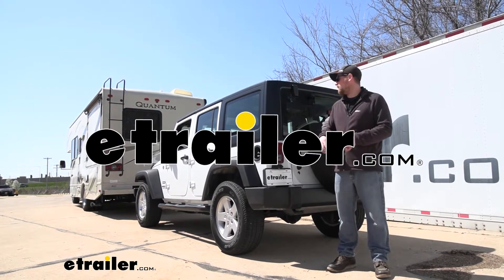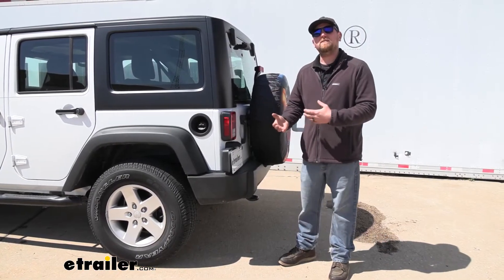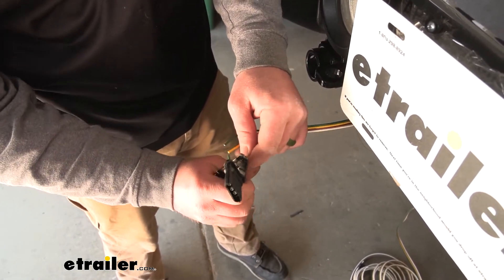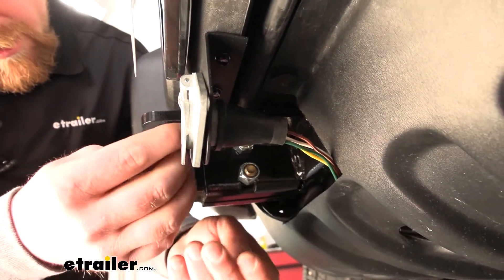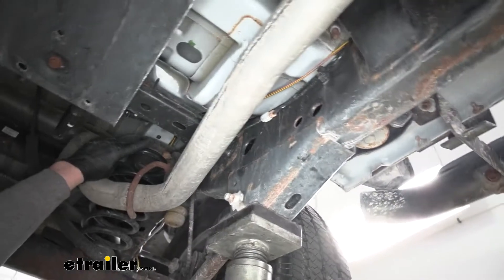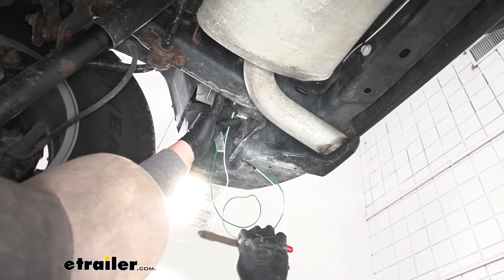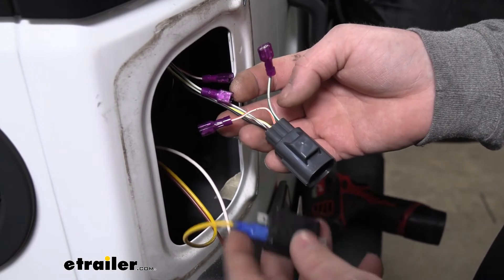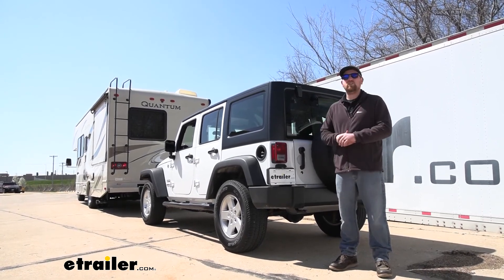Install: Demco 4-Diode Universal Wiring Kit for Towed Vehicles on a 2017 Jeep Wrangler Unlimited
Click for more info and reviews of this Demco Flat Tow Wiring Harness:

Hey everybody, Ryan here at etrailer. Today on our 2017 Jeep Wrangler Unlimited, we're gonna be taking a look at and showing you how to install the Demco Diode Wiring Kit for towed vehicles. So there is gonna be two different kits available. The one we have here has a six-way round connector and a cable that allows you to plug into the seven-way in the back of your motorhome. The other kit doesn't it come with this cable or the connector, just has a four-way flat type connector so if your motorhome has a four-way flat, you're able to just plug that right in. So there's gonna be a total of five main components needed to flat tow your Wrangler down the road safely.

First one's gonna be the base plate and that's gonna provide us with a solid and reliable connection point. That way we can hook our tow bar up to it. So the tow bar here is gonna be your second main component. This is gonna be the physical link that actually connects the front of your Jeep to the back of your motorhome. The third main component is going to be safety cables.

And these are gonna be there in the event of an unlikely disconnect. These are gonna keep your Jeep connected to your motorhome. The fourth main component is going to be tow bar wiring. And this wiring, what it's gonna do is transfer the lighting functions from the back of your RV to the back of your Wrangler, keeping you safe and legal. And last but not least, our fifth main component is going to be a braking system.

And now what that's gonna do is apply the brakes in your Wrangler whenever you hit the brakes in your motorhome, helping to bring you to a more predictable and safe stop. So this is a perfect example on how our wiring is going to work. As you can see, we have the left turn signal going on our motorhome, and it's transferring it back here to the Jeep. But you're also gonna get your right turn, your brake lights, and your running lights. So you'll have all your bases covered there.

Now, when it comes to tow bar wiring, a diode wiring kit like this is definitely the way to go in my opinion. Once you have it installed, you're not gonna be able to see it and it's gonna be super easy to use, which is really important. You don't want to spend a bunch of time messing around, setting everything up when you're trying to hit the road or enjoy yourself. With this one, all you're gonna have to do is plug in a connector at the front of your Jeep to the back of your motorhome. And that's really all there is to it. In comparison to some of the other kits like magnetic lighting, for example, those are gonna require you to set them up and remove them every single time. So, you're gonna have to find a spot to put your lights, take the wiring, drape it all the way over your Jeep to the front of it and set it up every time. And then, not to mention, when you are ready to disconnect, you're gonna have to take that big bundle of wire and find somewhere to store it. So, a set up like this definitely makes life a little bit easier. This kit also uses diodes and what those are gonna do is protect your jeeps factory wiring if a short or some type of an electrical issue we're to happen, so pretty important. Especially today's newer vehicles, they have a really sophisticated electronic systems. Everything's kind of tied in to everything else. So definitely don't want to do anything to jeopardize that. And since we have those diodes in place, it's something we're not gonna have to worry about. So, at the end of the day, if you're gonna be flat towing quite a bit, definitely the way to go, super easy to use. One thing I do like, comparison to some other kits, is a connector. If your out for this kit here that comes with the cable and the connector. The connector itself is made from aluminum. Typically, they're made from plastics. I feel like that aluminum will just hold up better. But overall, the kit feels really nice. All the wiring is nice and thick. Everything's just well-made. As far as the installation goes, really not too bad or it's not really super complicated. It's just kinda time consuming, you know Having to route all the wires and eve